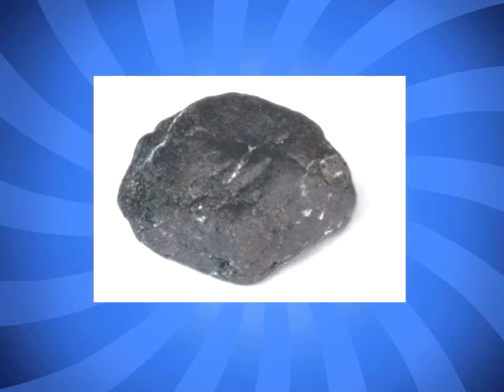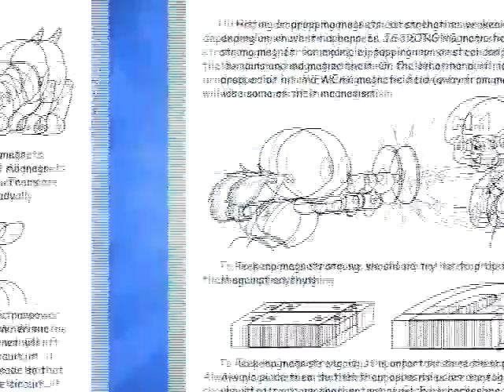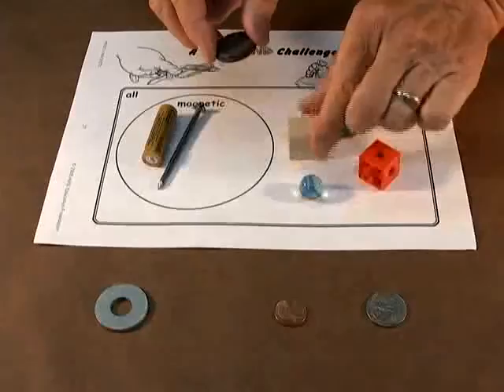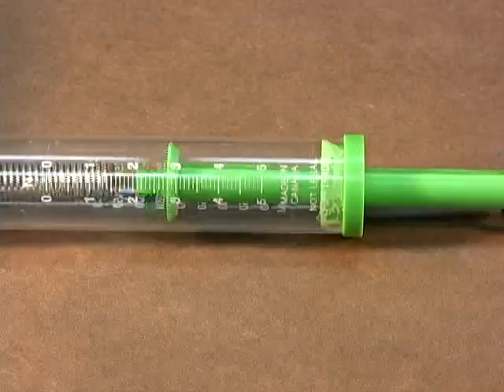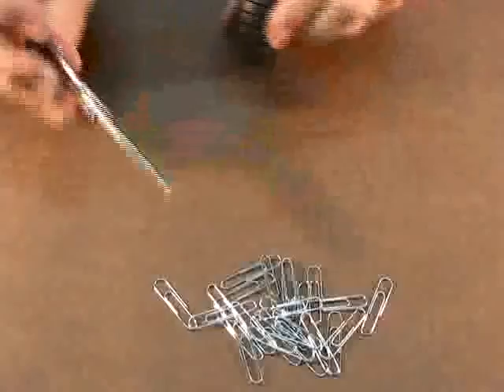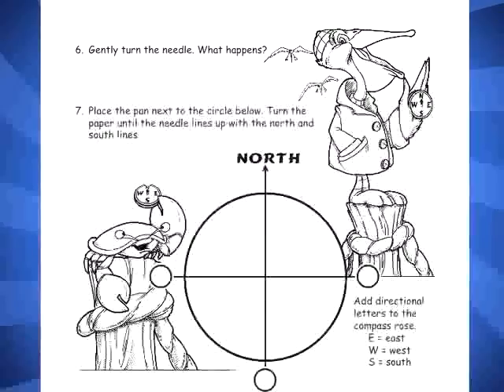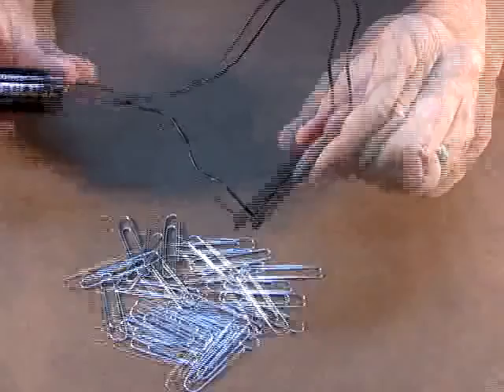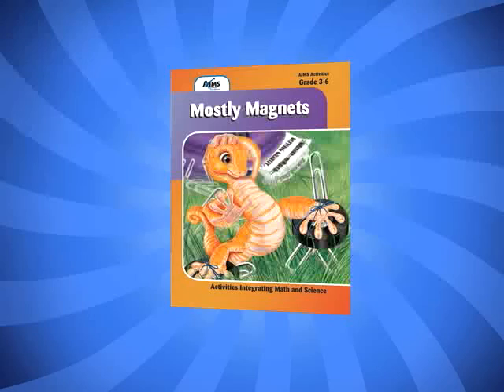AIMS Mostly Magnets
Explore the fascinating behavior of magnets Physical science becomes intriguing through experiences such as making a compass making an electromagnet sorting magnetic and nonmagnetic materials and quantifying magnetic strength.